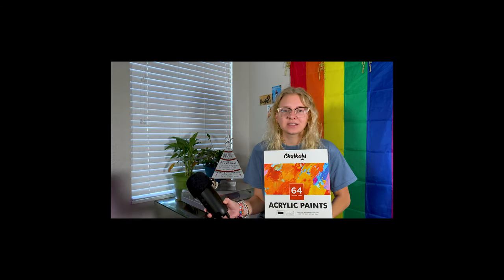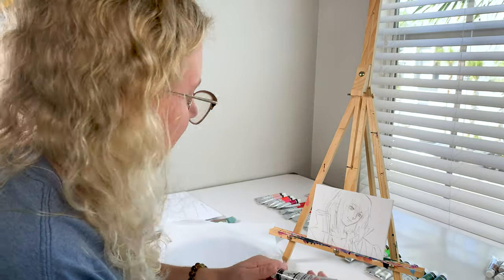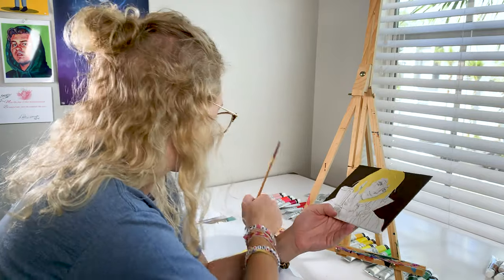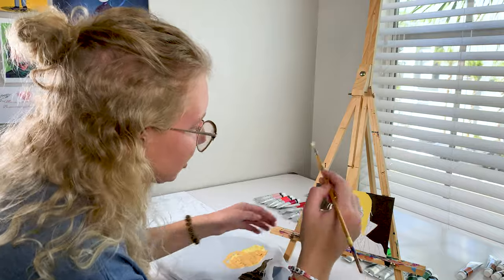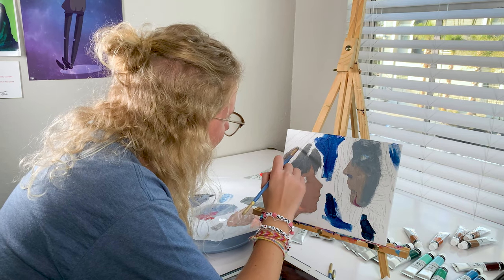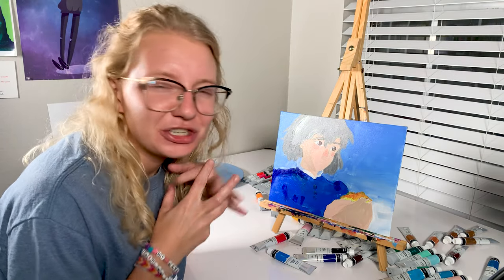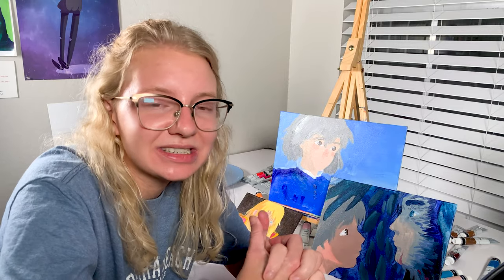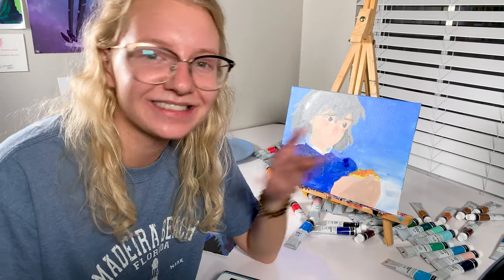★ a messy QNA while i paint studio ghibli scenes | reviewing chalkola's 64 acrylic paints ★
Thanks to Chalkola for gifting me these paints!
They can be found on amazon for $33.95:

★ AVATAR STICKERS! ★